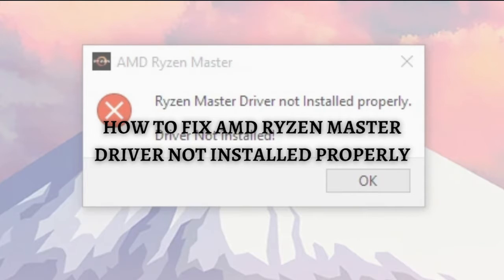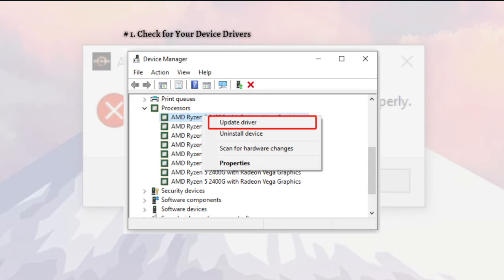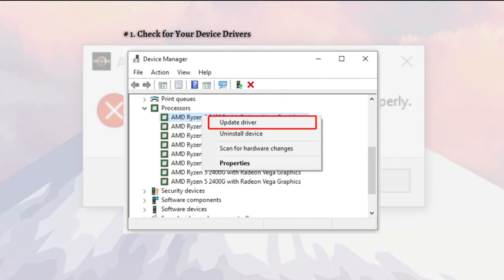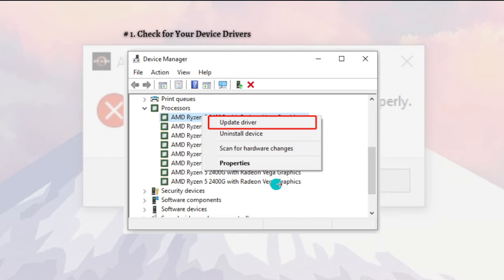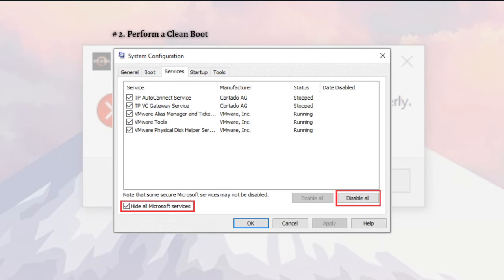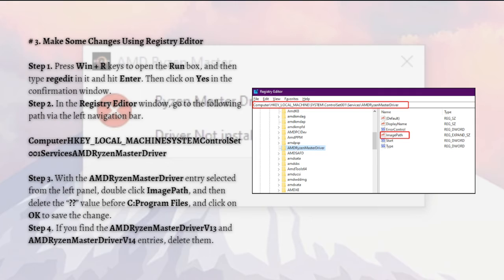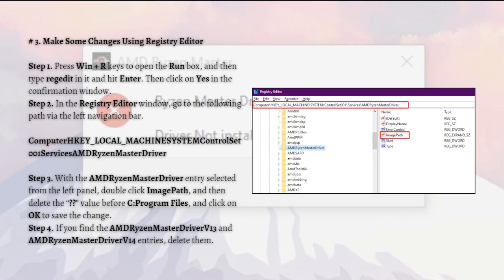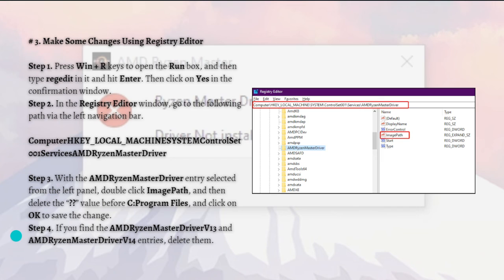How To Fix AMD Ryzen Master Driver Not Installed Properly (2024 Guide)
Learn How To Fix Amd Ryzen Master Driver Not Installed Properly. This video will show you how to fix  amd ryzen master not installed properly. If you're wondering how to fix not installed properly amd ryzen master this is for you.